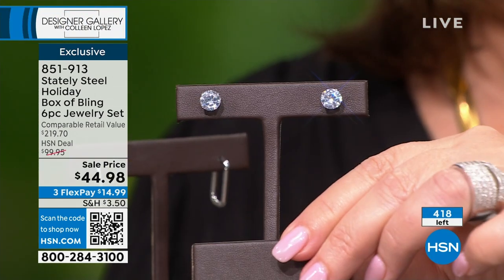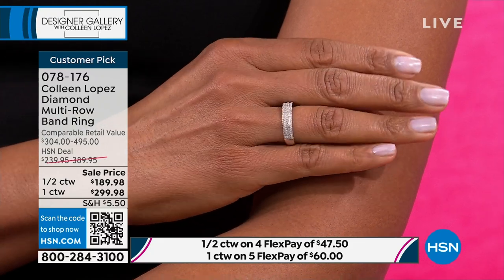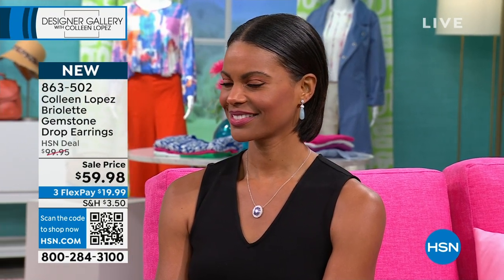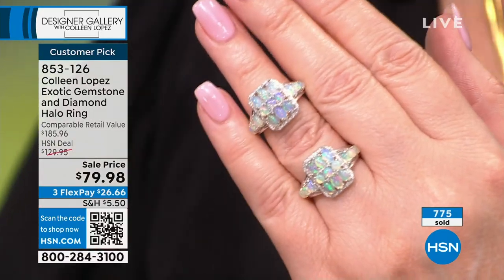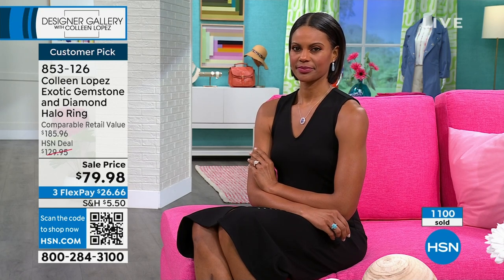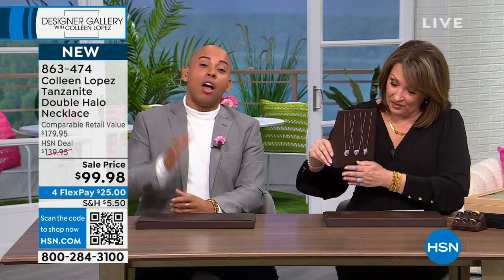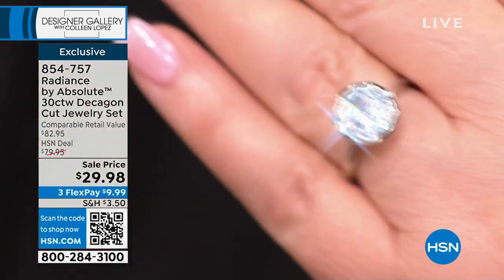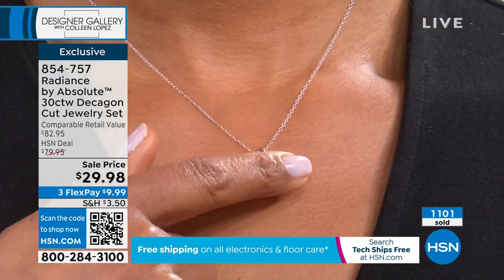HSN | Colleen Lopez Jewelry 02.28.2024 - 08 PM